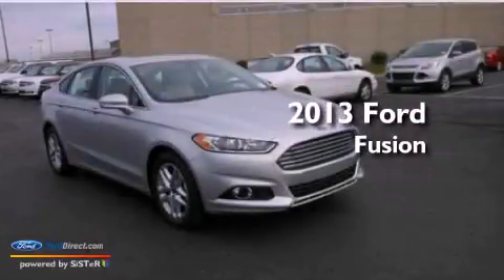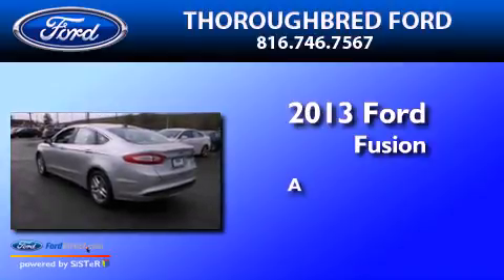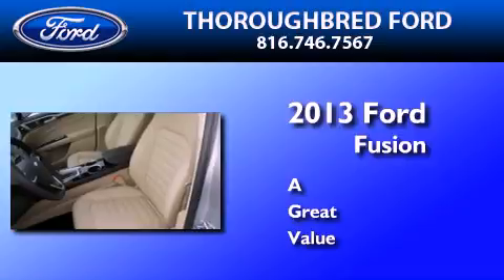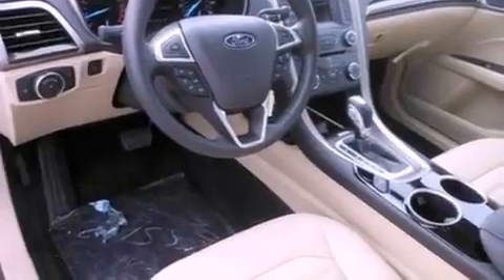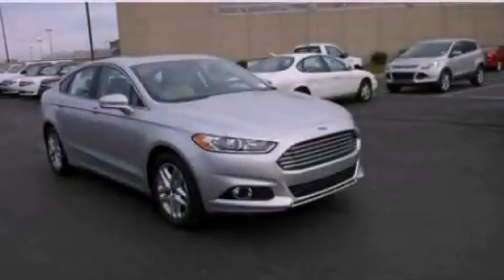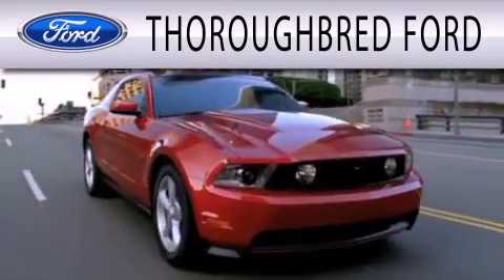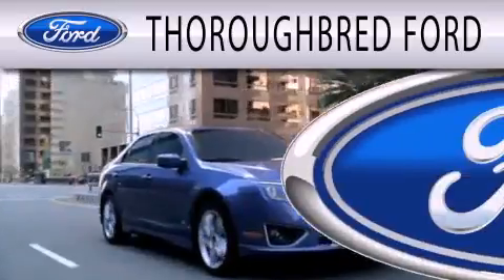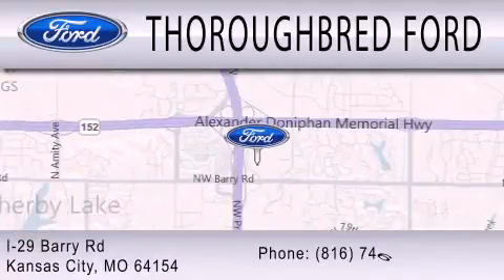2013 FORD FUSION Kansas City MO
Year : 2013
 Make : FORD
 Model : FUSION
 Engine : 1.6L I4 16V GDI DOHC TURBO

 Exterior : INGOT SILVER

 Interior : DUNE
 Stock : 31217